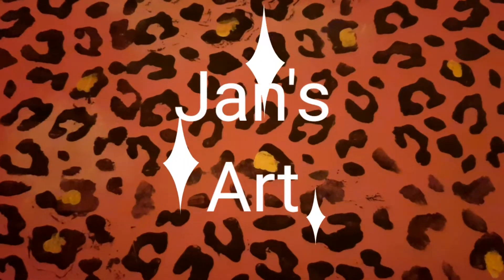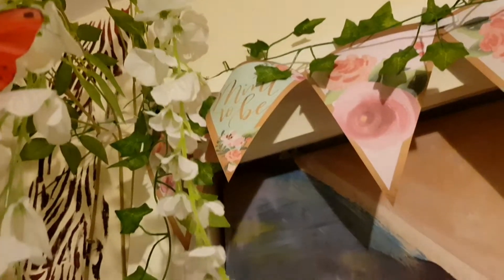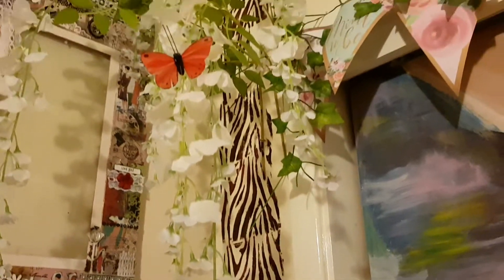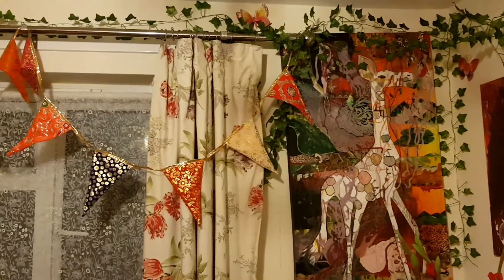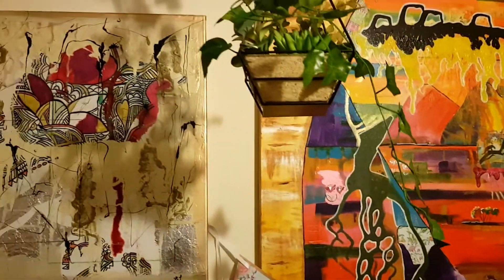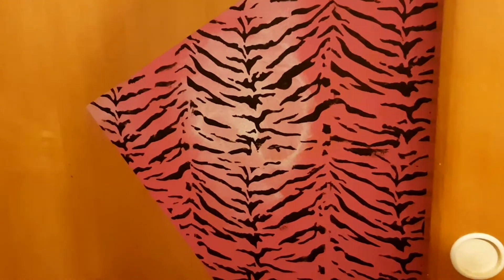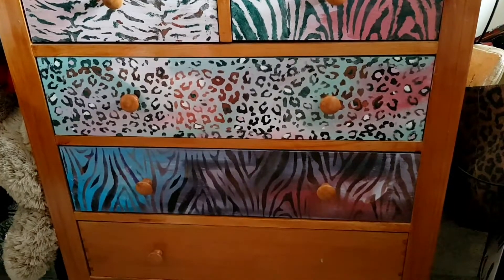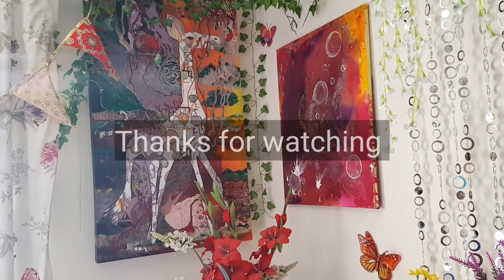Interior Design Ideas for a Bedroom by Jan's Views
In this video, I share my interior design ideas and the completed look of my bedroom.
As an artist, I like to utilise my skills whilst using colour and many of my favourite things.